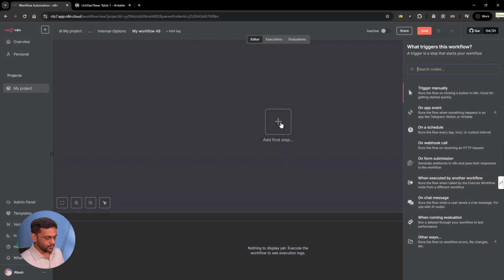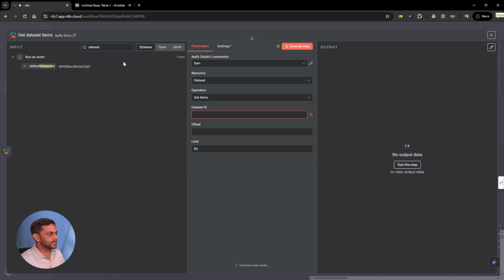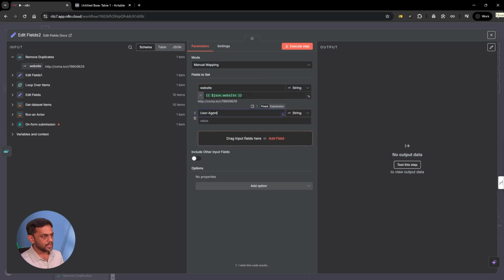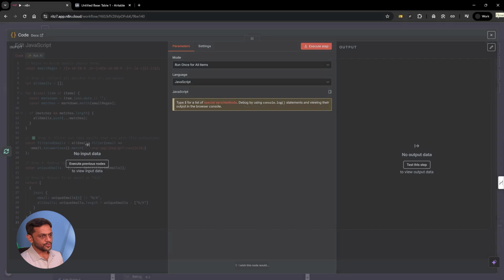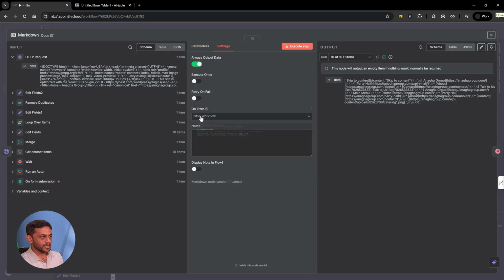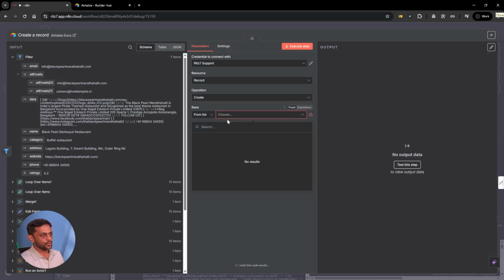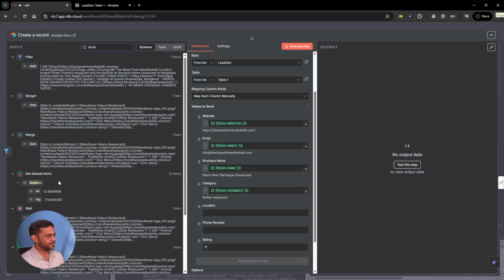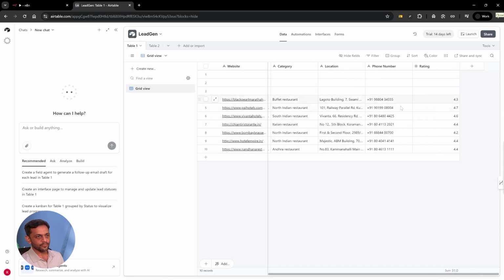How I Built a Lead Generation Agent in N8N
Unlock the power of automation by building an N8N agent that scrapes leads from Google Maps and organizes them into Airtable — no coding required!

In this tutorial, we dive deep into creating a custom lead generation agent using N8N. This hands-on walkthrough shows you how automation can save time and grow your business pipeline effortlessly.

In this tutorial, you’ll learn:
✔ How to create dynamic input forms for keywords, locations, and lead counts
✔ How to configure Google Maps scraper nodes to fetch business details
✔ How to use loops and filters to remove duplicates and incomplete data
✔ How to convert HTML response to markdown for cleaner data parsing
✔ How to connect and send your lead data into Airtable using API credentials
✔ How to handle errors gracefully to keep workflows running smoothly

By the end of this video, you’ll be able to build your own automated lead scraper that finds relevant business contacts based on your criteria and organizes them in Airtable or your favorite CRM. Whether you’re a marketer, sales pro, or entrepreneur, this setup saves hours of manual research — freeing you up to close more deals and grow your network.

Every day is an opportunity to create smarter automation that works for you. Let’s keep building, learning, and growing together — one powerful workflow at a time!